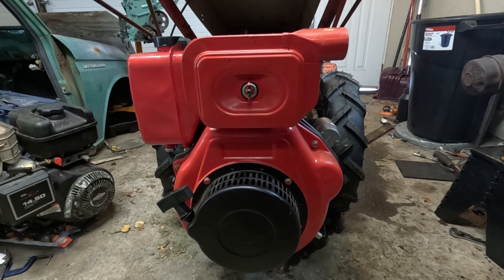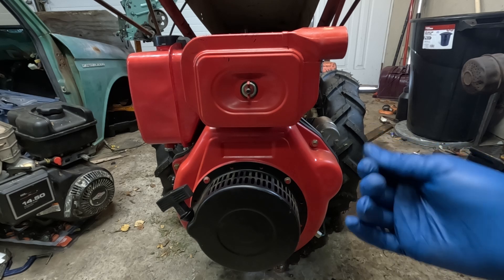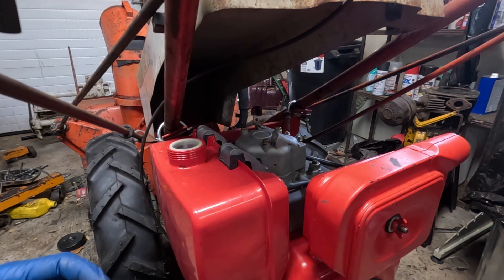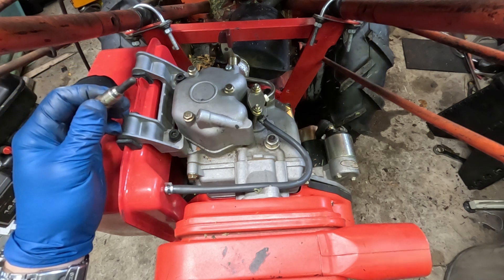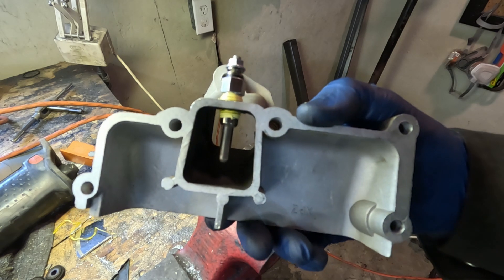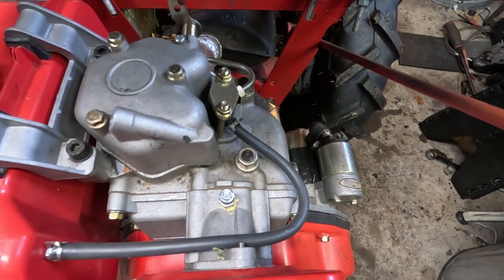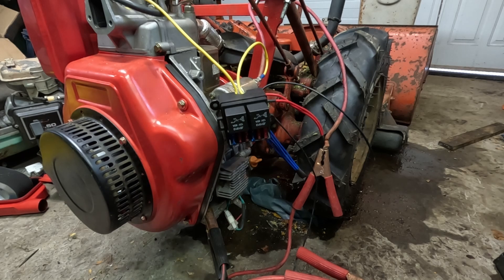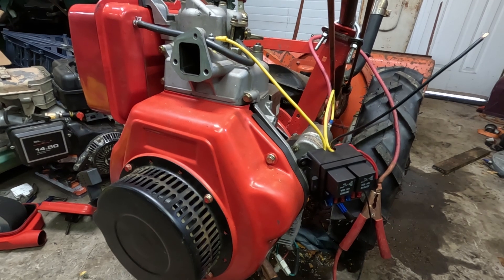How to Add a Glow Plug to an Air Cooled Yanmar Diesel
In this video I show how to add a Volkswagen 1.6D glow plug to a Yanmar clone. I also go though several other winterizing tips to keep your Yanmar or Yanmar clone starting easy through winter.

Shopping List:
Diesel 911 (or equivalent) - Can be found at most parts stores
2 Relay Fuse Box

00:00 - Intro
00:47 - Winter Diesel Basics
02:14 - Tip 1: Store Indoors
02:40 - Tip 2: Anti-Gel Additives
03:27 - Tip 3: Add a Glow Plug
09:16 - Tip 4: Add a Starter
09:48 - Wiring + Testing
11:56: - Closing